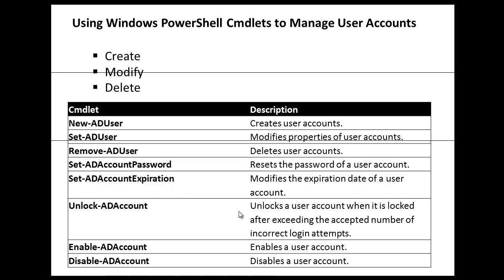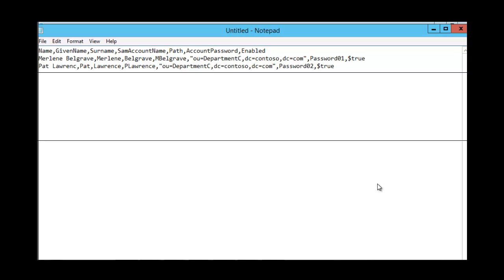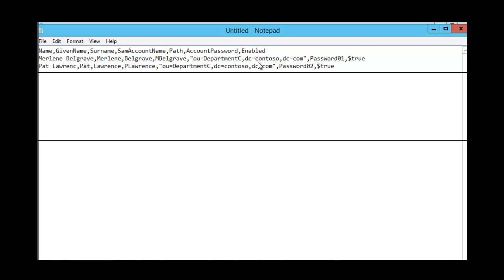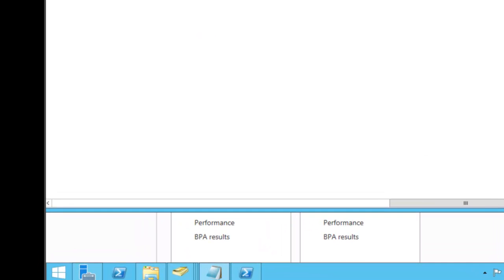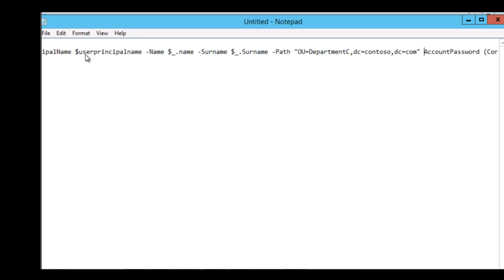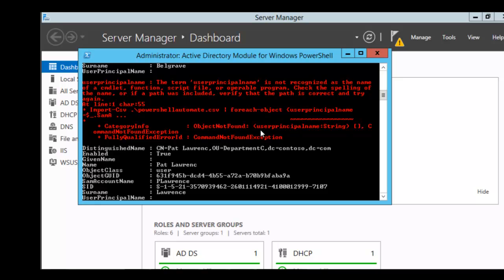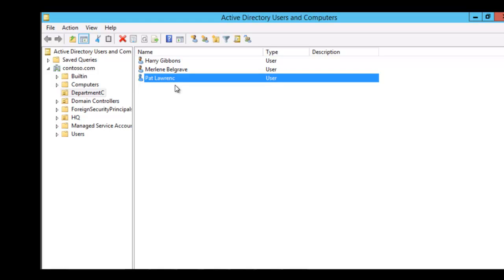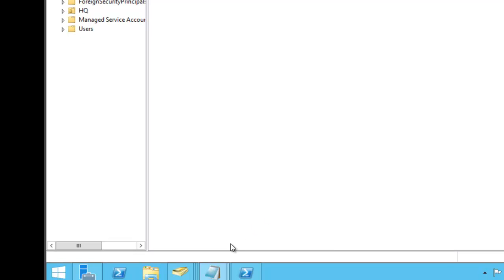Automate users is AD using Windows Powershell - Etechtraining.com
Automate users is AD using Windows Powershell